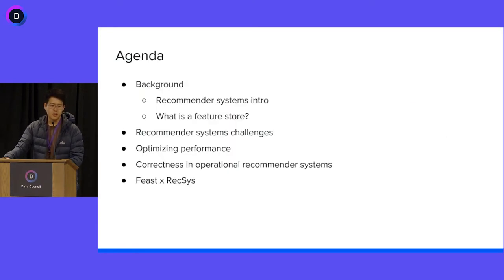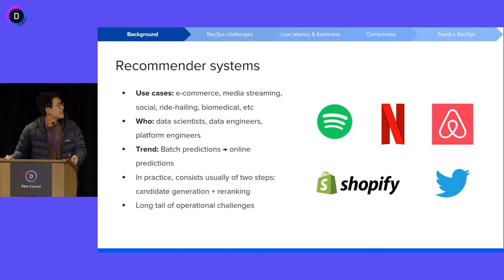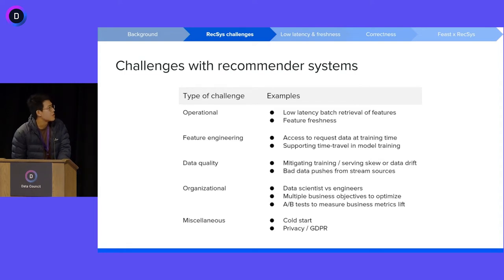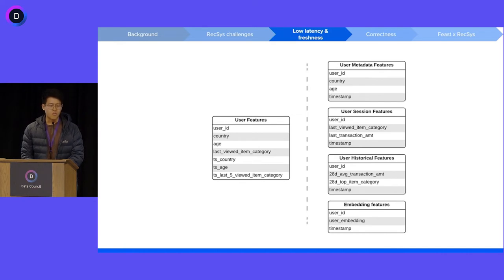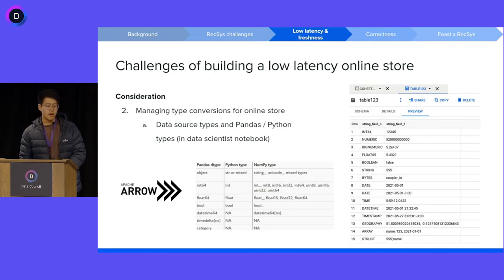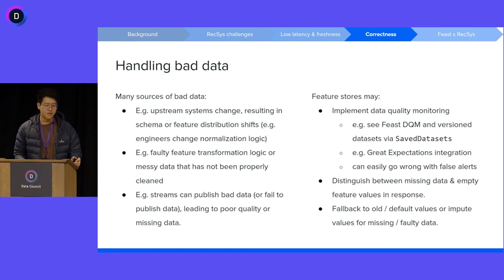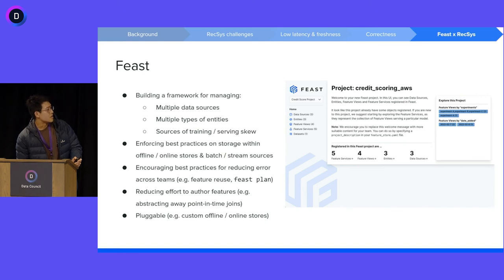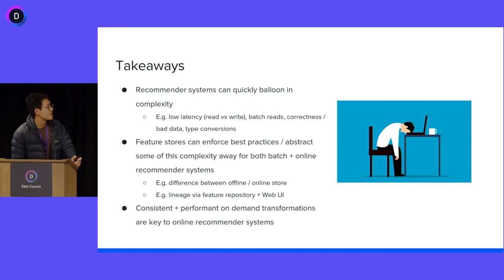Building High Performance Recommender Systems with Feature Stores | Tecton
ABOUT THE TALK:

Recommender systems are highly prevalent in modern applications and services but are notoriously difficult to build and maintain. Organizations face challenges such as complex data dependencies, data leakage, and frequently changing data/models. These challenges are compounded when building, deploying, and maintaining ML pipelines spans data scientists and engineers. Feature stores help address many of the operational challenges associated with recommender systems.

In this talk, we explore:

Challenges of building recommender systems
Technical and organizational challenges feature stores solve
How to integrate Feast, an open-source feature store, into an existing recommender system to support production systems

ABOUT THE SPEAKKER:

Danny Chiao is an engineering lead at Tecton/Feast Inc working on building a next-generation feature store. Previously, Danny was a technical lead at Google working on end to end machine learning problems within Google Workspace, helping build privacy-aware ML platforms / data pipelines and working with research and product teams to deliver large-scale ML powered enterprise functionality. Danny holds a Bachelor’s degree in Computer Science from MIT.